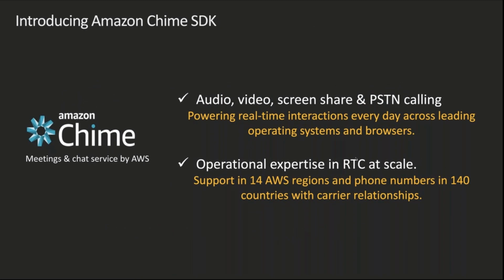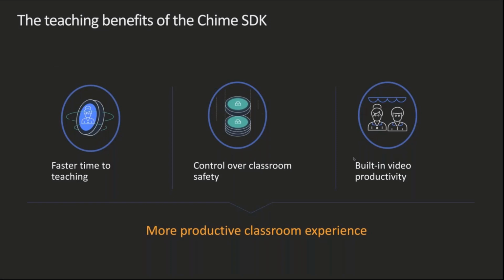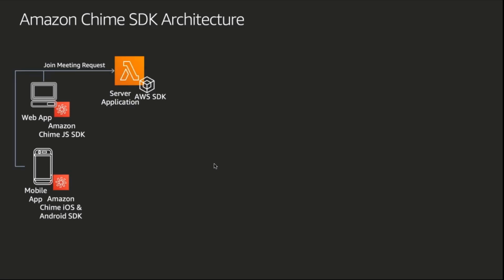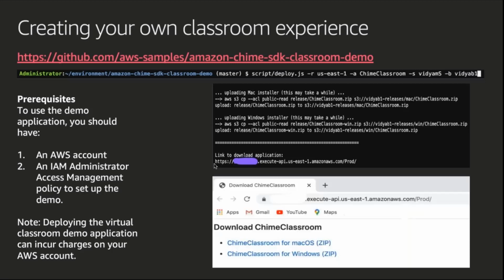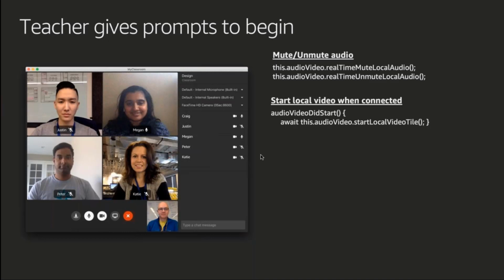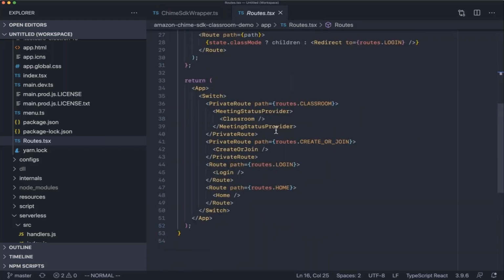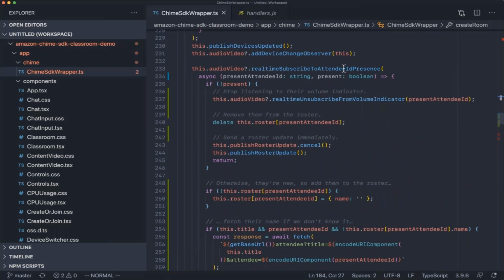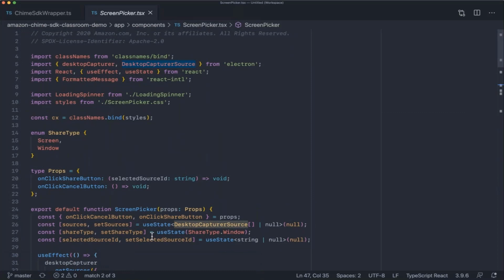Creating Classroom Experiences Using the Amazon Chime SDK - AWS Online Tech Talks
Students and teachers need to connect regardless if they are in school or working from home. The Amazon Chime SDKs integrate audio and video into any learning application, making it easy to bring together virtual classrooms while giving you control of the security and student experience. Instead of sending your students to a separate meeting application - make one!

Learning Objectives:
*Learn about how the Amazon Chime SDKs can embed audio and video into learning applications
*Learn how to use some of our pre-built templates to test and create real-time experiences
*Learn about the Amazon Chime global infrastructure, including 14 regions and security model